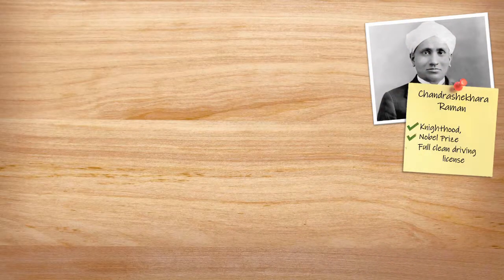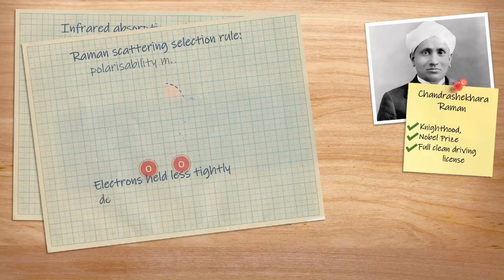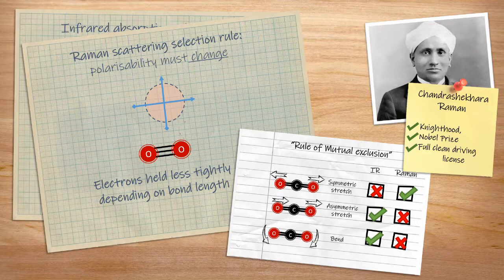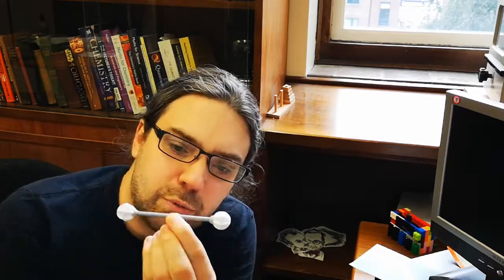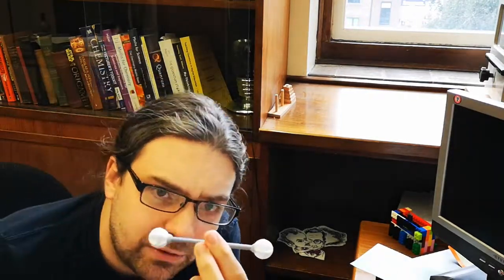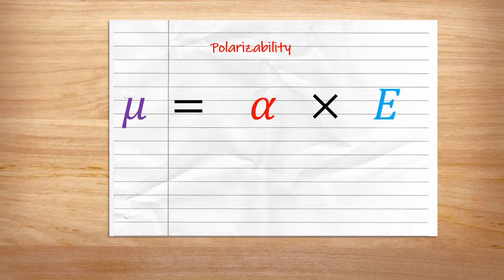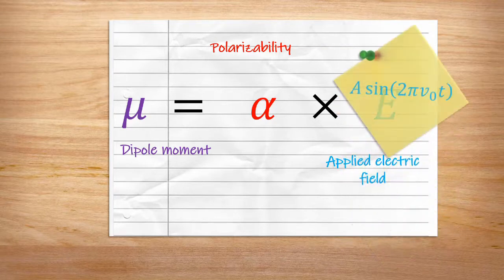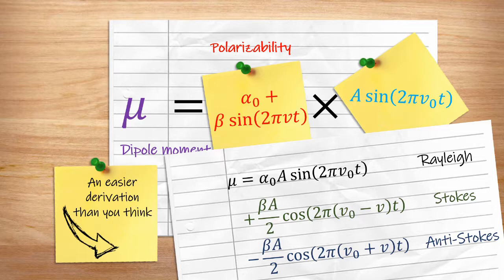Raman Spectroscopy | Physical Spectroscopy 09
Raman Spectroscopy --  500059 Spectroscopic Methods, University of Hull